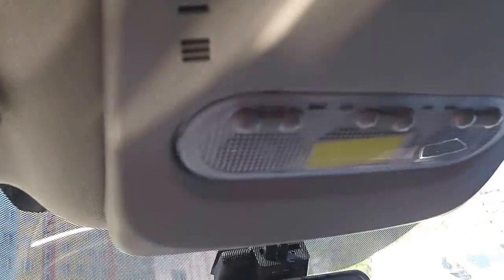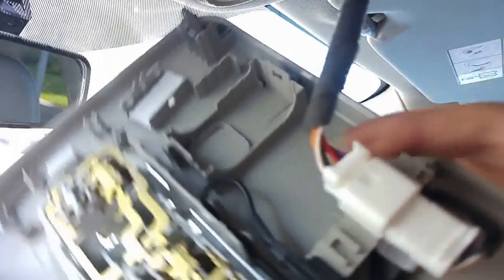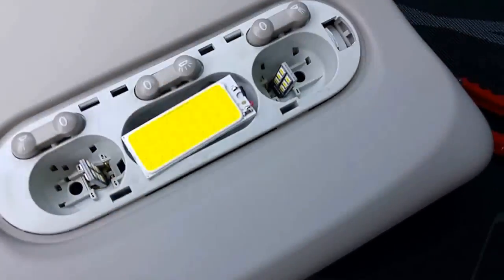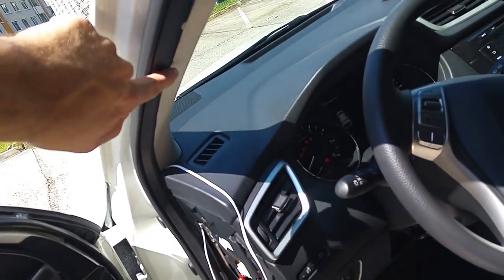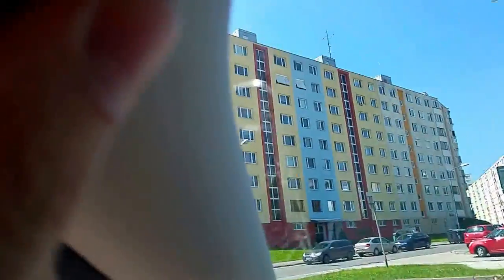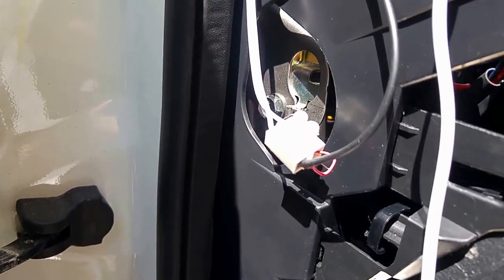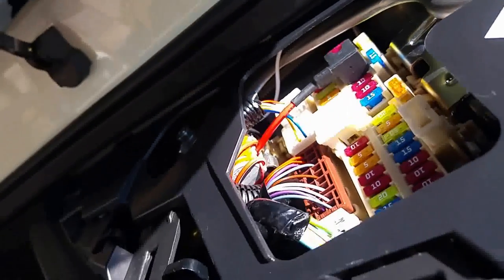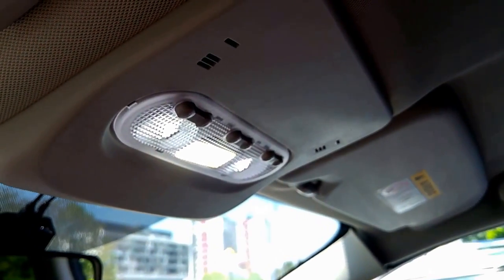📈Nissan Qashqai J11 - removal of roof light + microphone adjustment from android.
Hi All,

In this video I`ve wanted to show you how to remove roof light panel, and as well the column next to the windshield, in order to put som cabling from camera/GPS/microphone.

Since i dont have original Nissan basic radio anymore but using Android one instaed - I`ve had to move microphone to better place, since the original one is not used, i`ve removed the original one and placed the android one here.